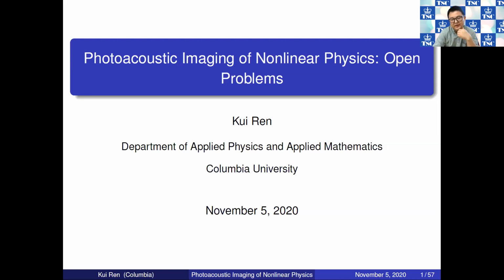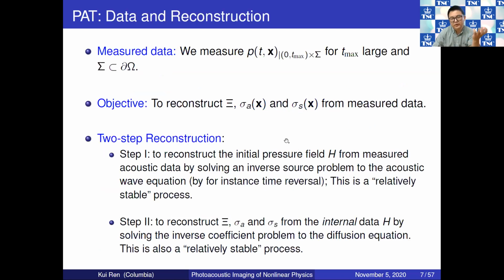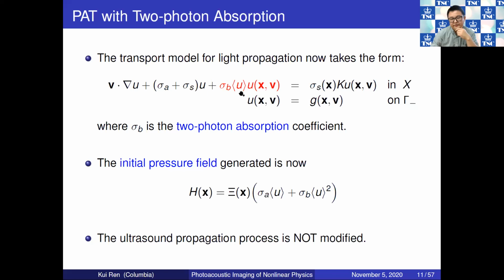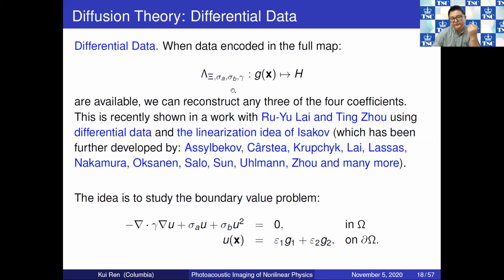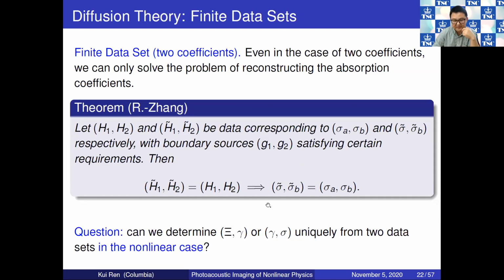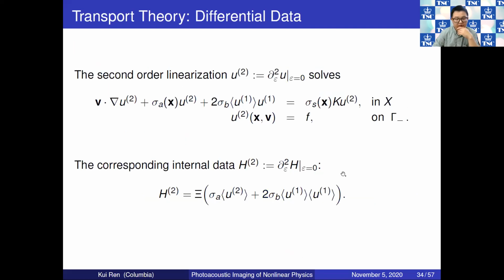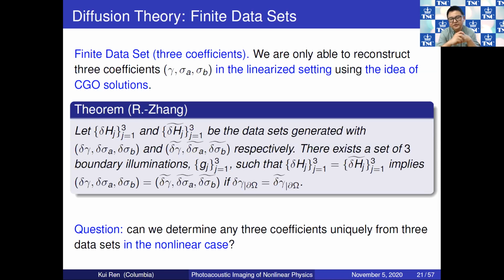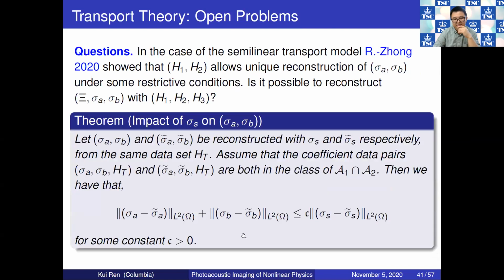International Zoom Inverse Problems Seminar, Nov 5, 2020, Kui Ren (Columbia University)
Title: Inverse problems in photoacoustic imaging of nonlinear physics.